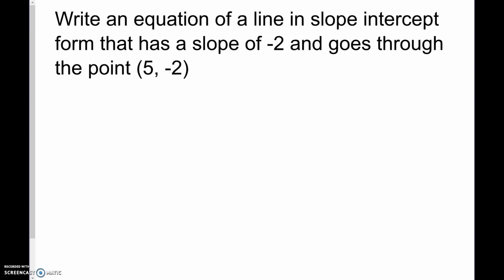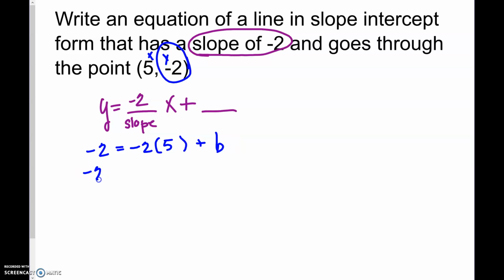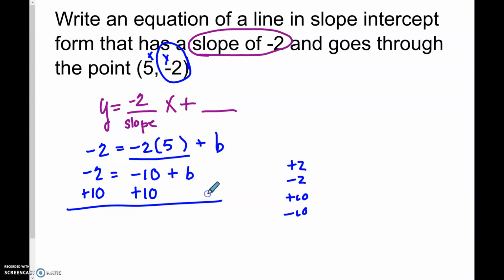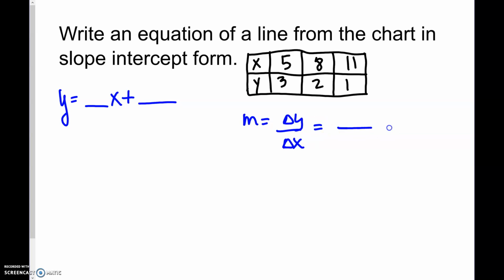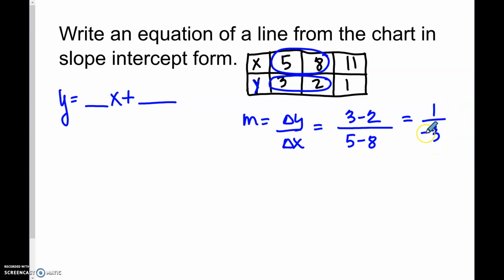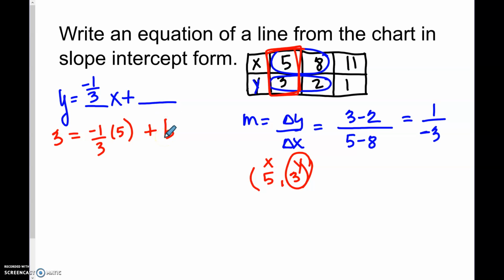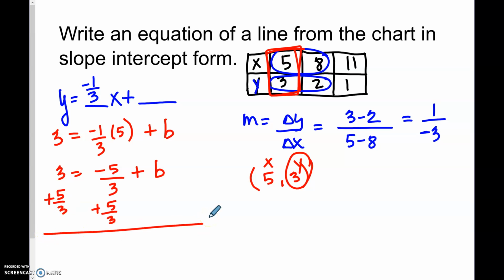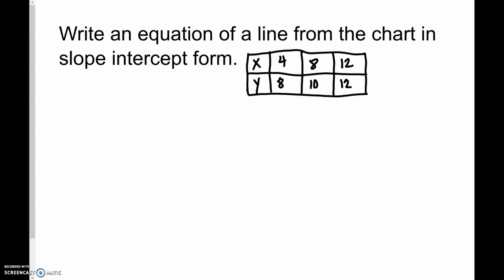Final CHECK Mod 5